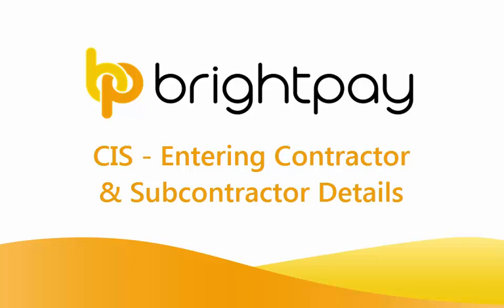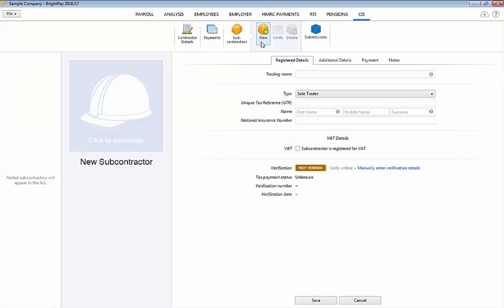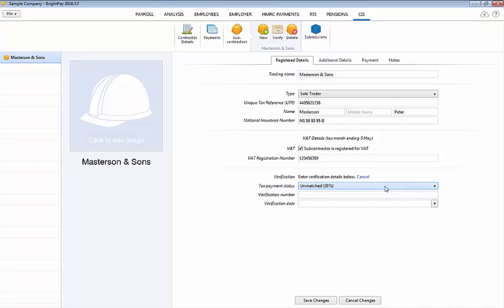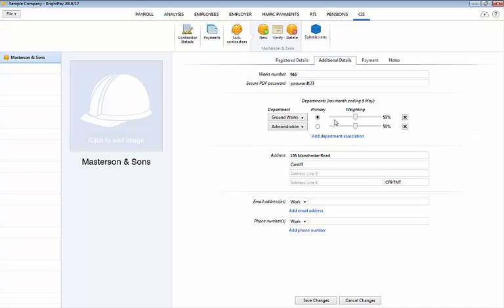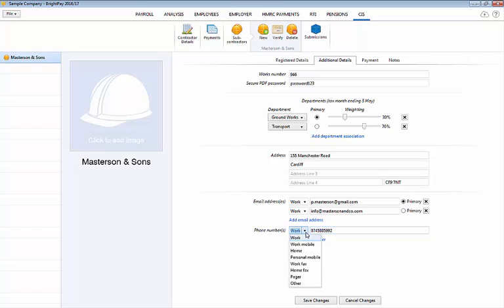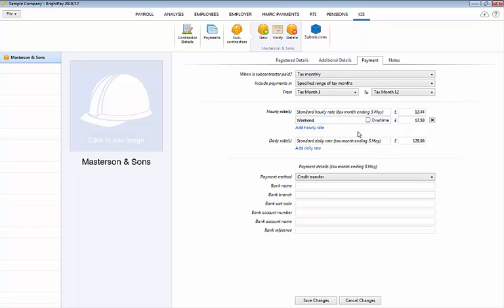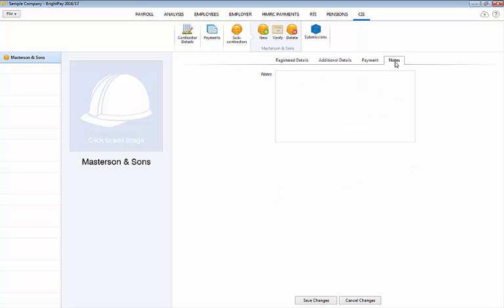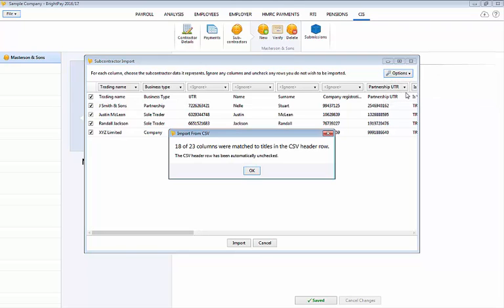CIS in BrightPay Part 1